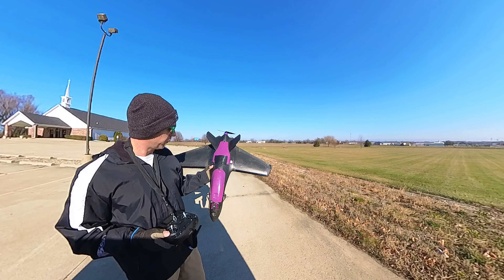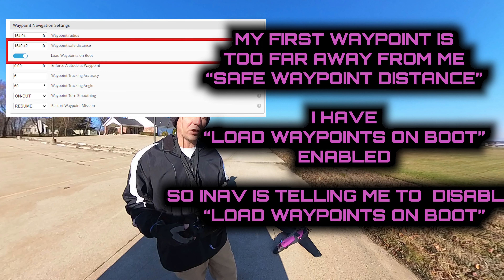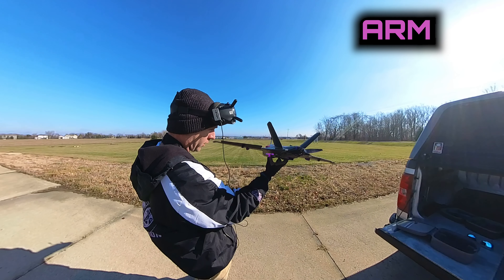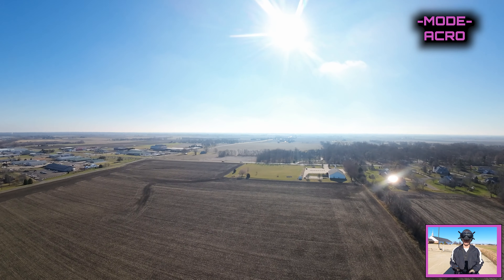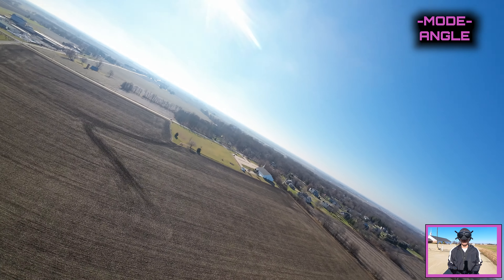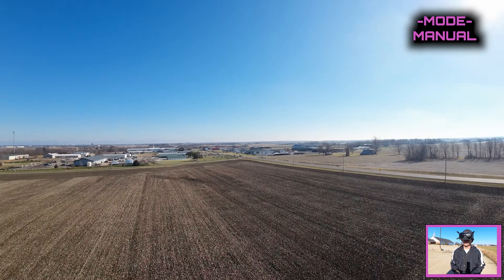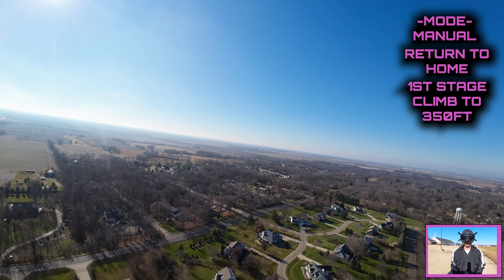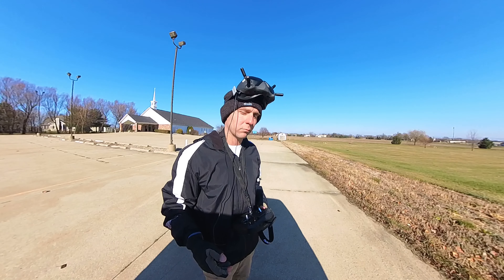INAV 7 ON ATOMRC DOLPHIN - MORE BEEPS!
Running INAV 7 on my AtomRC Dolphin.

eBay Motor Mount Upgrade Kit

20 Pieces 3-pin Servo Extension Cable
300 PCS 3:1 Ratio Heat Shrink Tubing Kit
2.54mm Right Angle Male Header Pins
4P Dupont Female to Female Harness